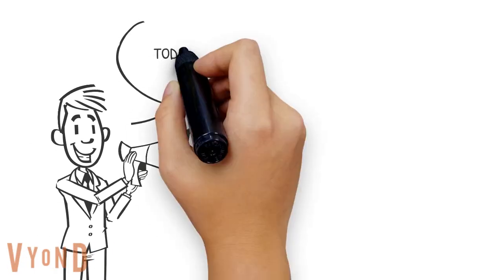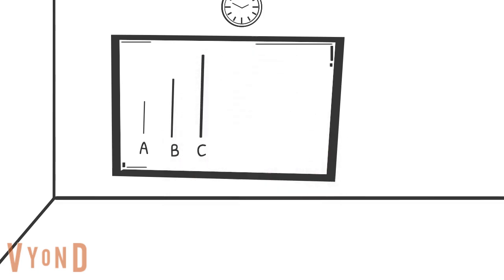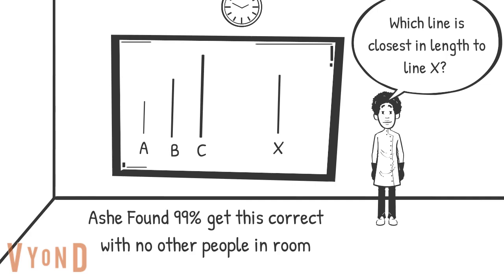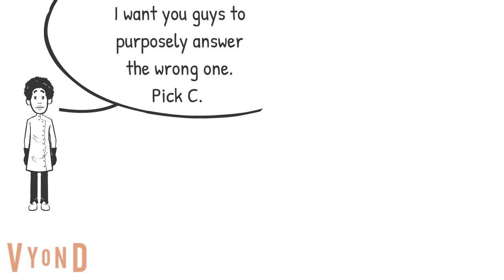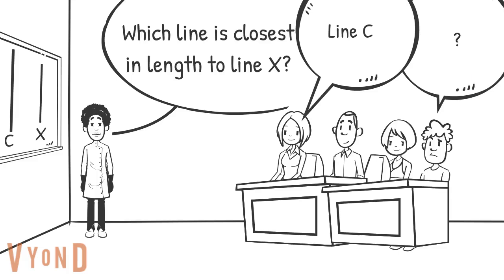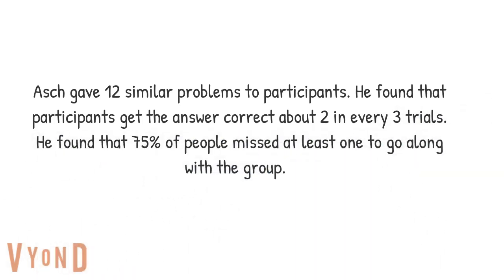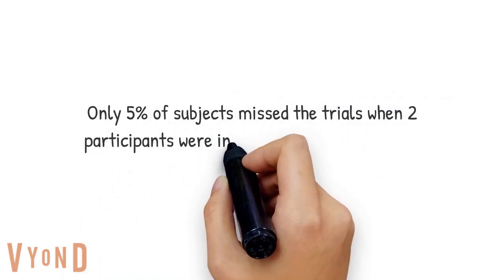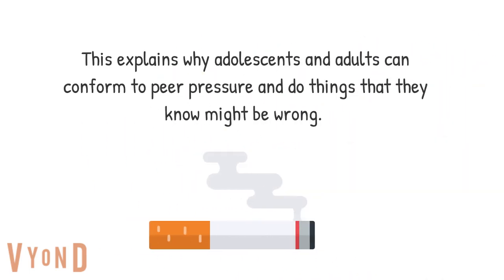Solomon Asch's Study on Conformity Explained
Check out the following practice test I made using the Learn My Test study tool

The following video is on Solomon Asch's study on conformity. Remember the best way to study is to take practice tests if you can't find good practice tests, build your own, or check out our growing list of test banks for one in your field of study